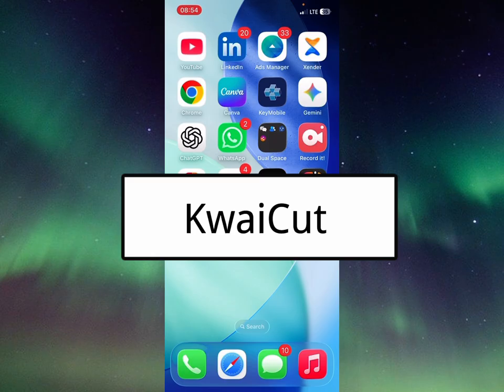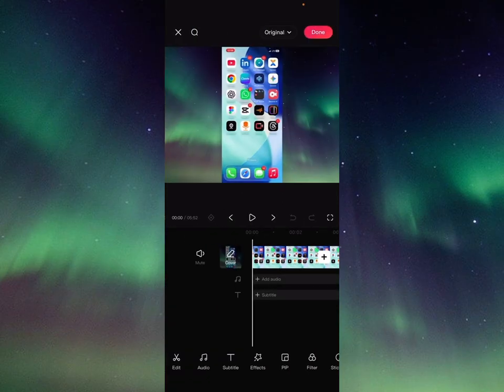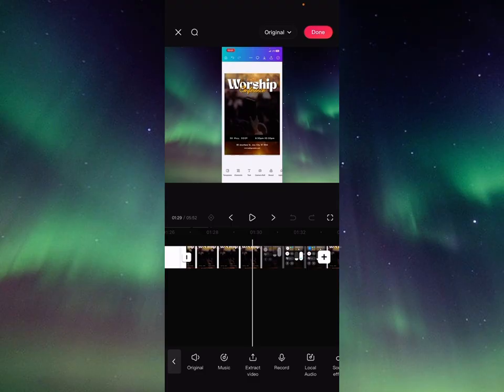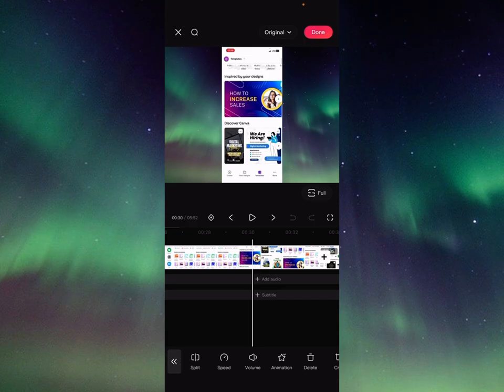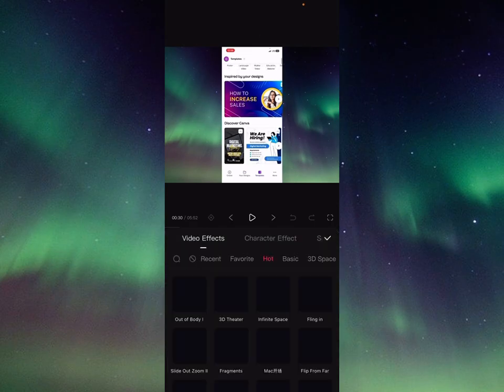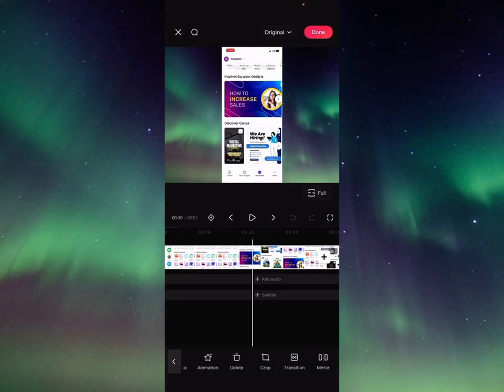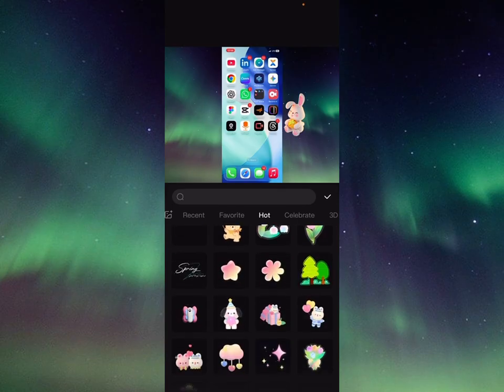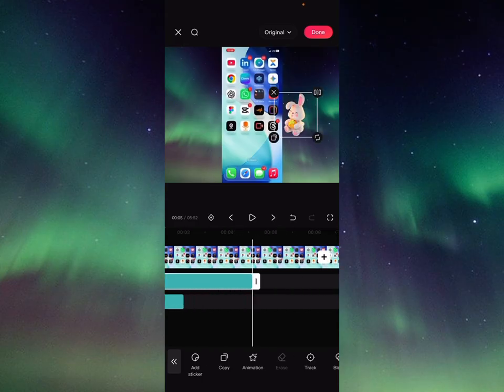CapCut Is DEAD? 😱 Best CapCut Alternatives You MUST Try (2026)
Is CapCut no longer cutting it for you? 👀 Whether you're facing limitations, looking for more advanced features, or just want something fresh — this video breaks down the BEST CapCut alternatives you should be using right now in 2026!

🔥 In this video, you’ll discover:
✔️ Top FREE & Paid CapCut alternatives
✔️ Apps for mobile & PC editing
✔️ Tools for viral TikTok, YouTube & Reels content
✔️ Which app is BEST for beginners vs pros
✔️ Hidden features CapCut doesn’t have 😳

💡 If you're serious about content creation, switching to the right editor can level up your videos FAST. Don’t get left behind!

🚀 Whether you're a YouTuber, TikTok creator, or social media manager — these tools will help you edit smarter, faster, and better.